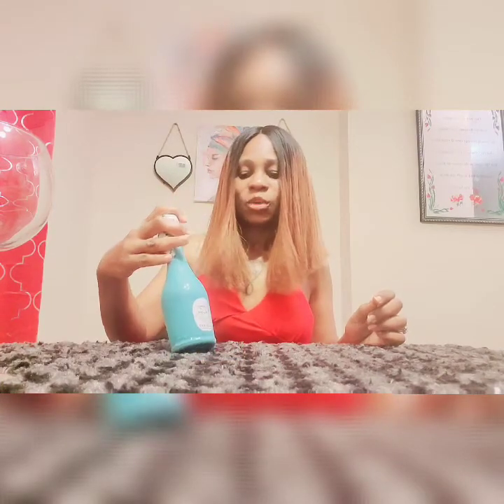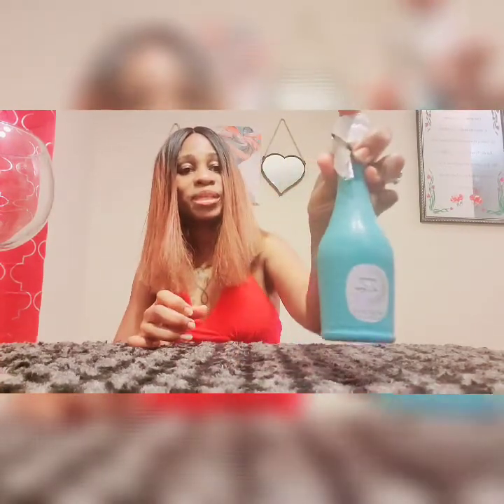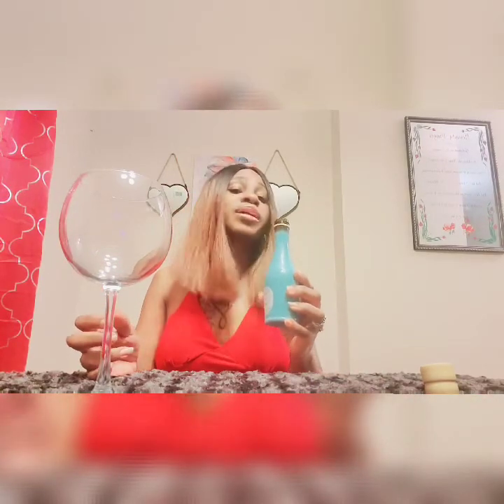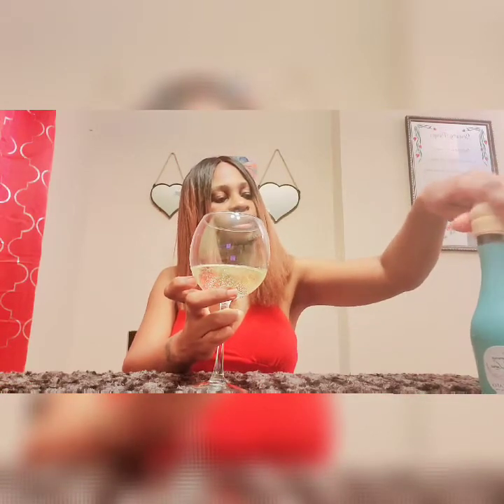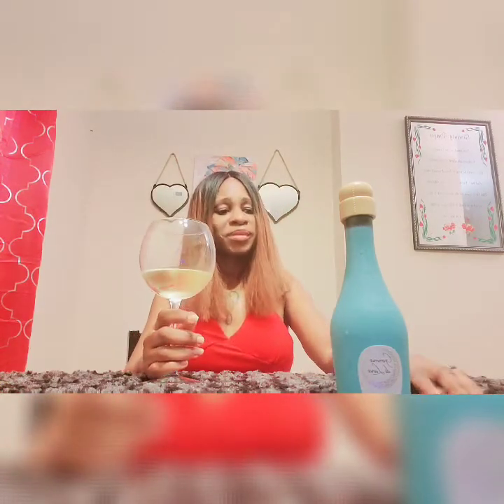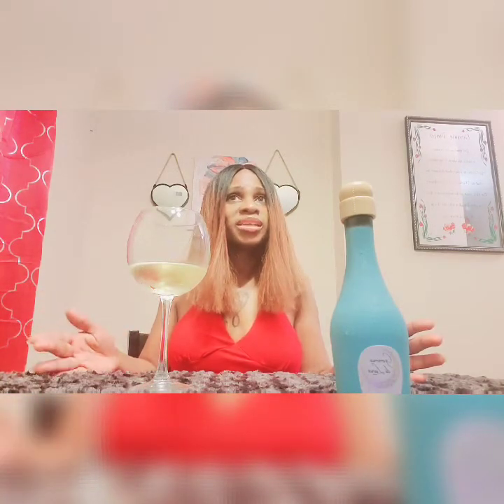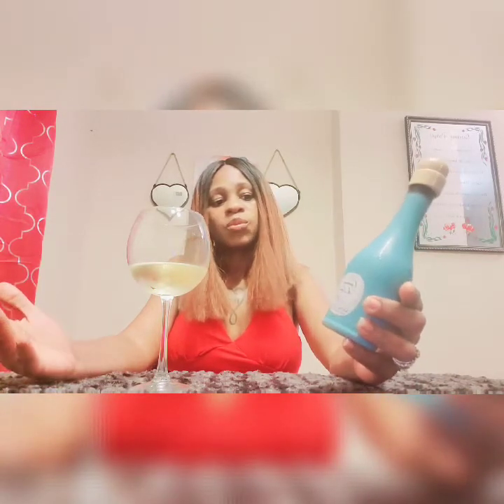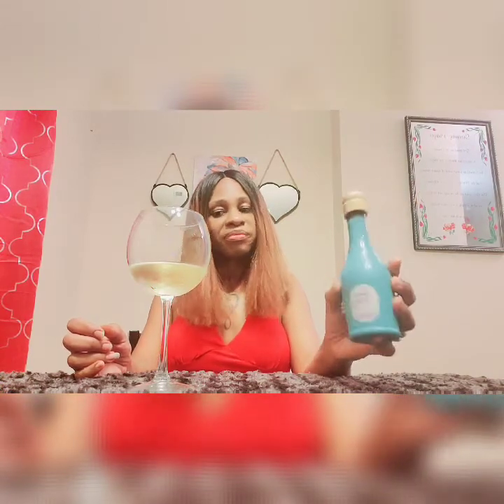Gemma Di Luna Wine Tasting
This is an honest unbiased undponsored Gemma Di Luna Moscato Wine review

If you're into wines you'll want to tune in to this video.
   Always check out a review or 2 before you make a wine purchase.

Tried it with steak and it didn't pair as well as I thought.  It is probably best with fish.